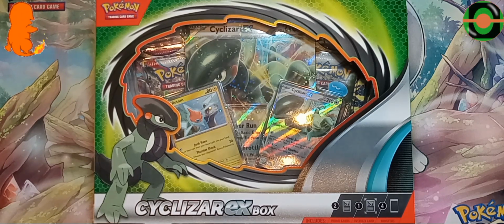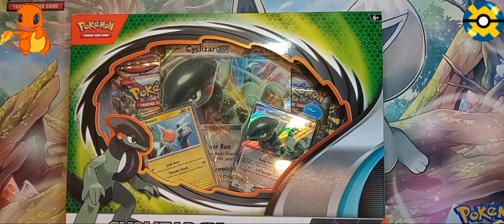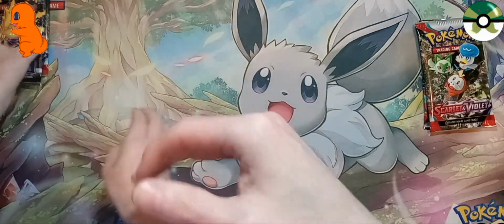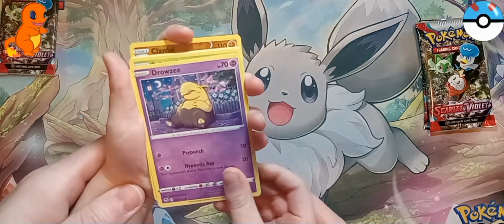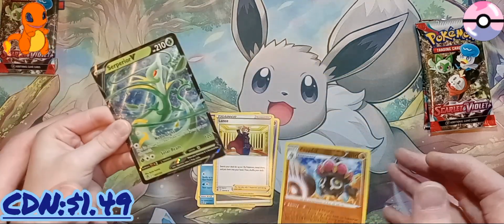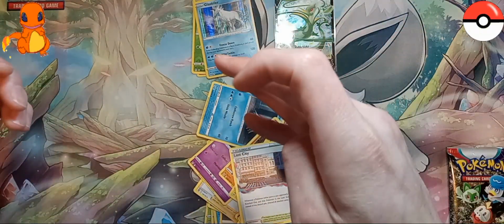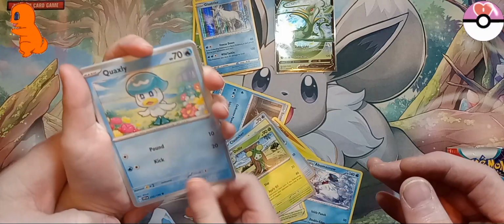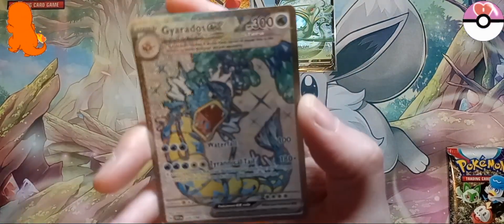Pokémon Cyclizar EX Box Opening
Today we open up the Cyclizar EX box and we have a pack battle. I try to beat my son and his x-ray vision lol. I'm hoping that today his x-ray vision fails lol. We had alot of fun making this video and we hope you guys enjoy it.

You should go and check out a real good friend of the channel who is a father and son duo just like us and they make some awesome videos.

Also go and check out another good friend of the channel(my nephew) he makes Roblox shorts.